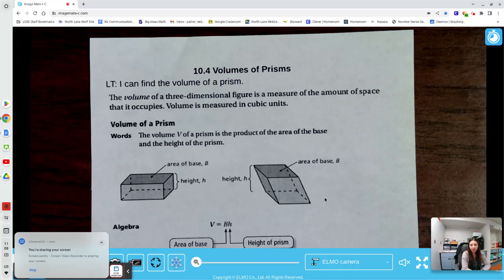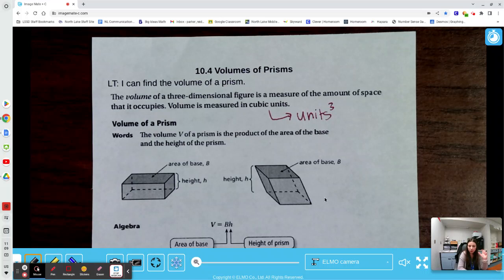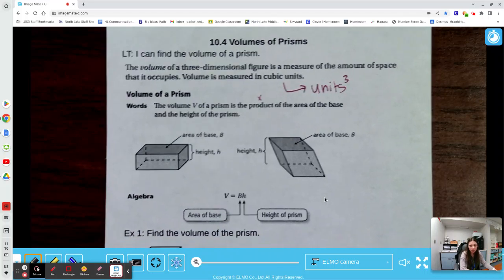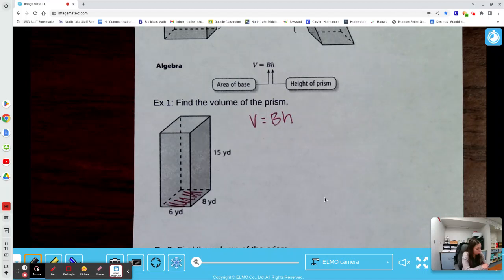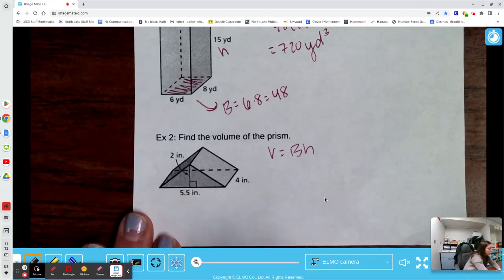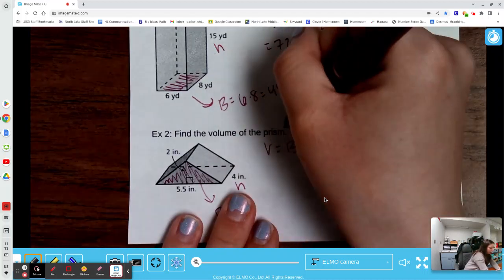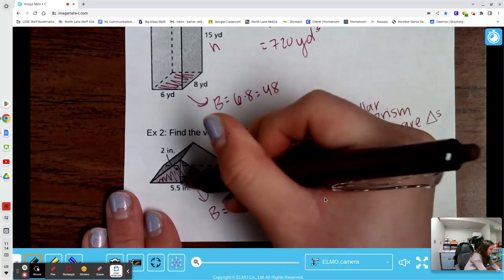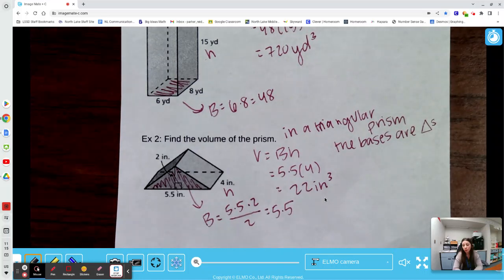10.4 Volumes of Prisms